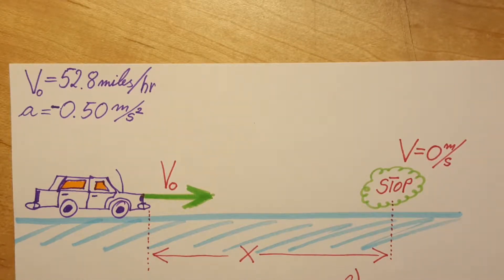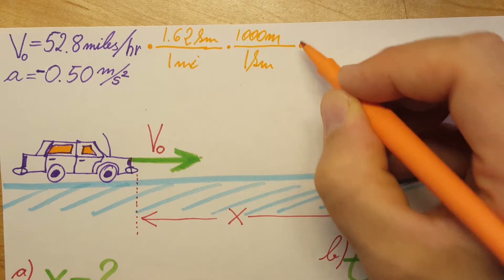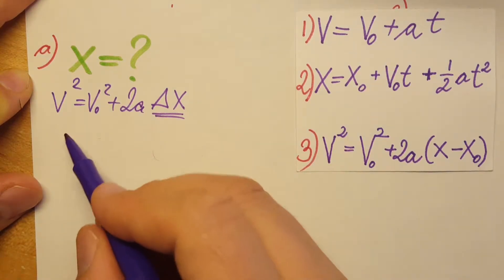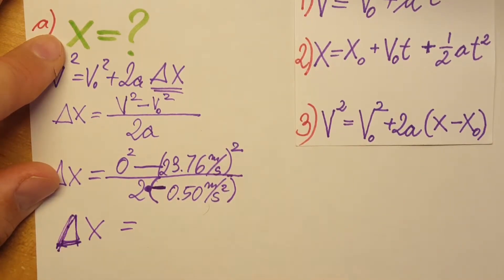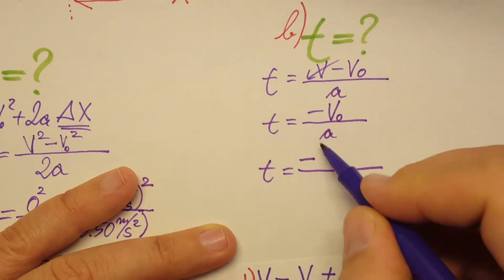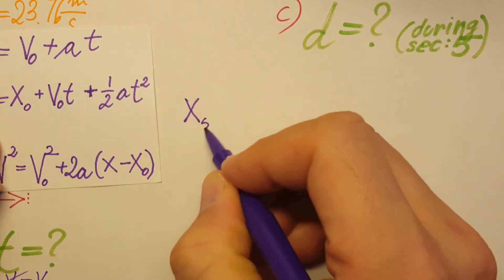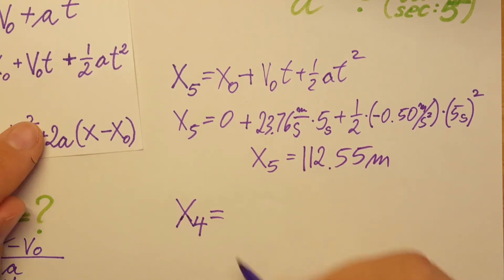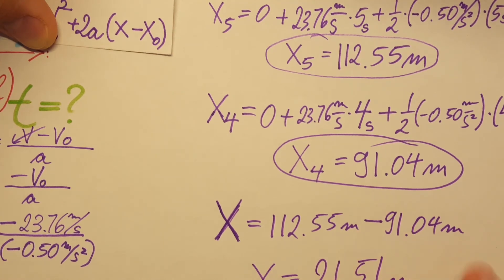Car coasting to a stop. Find distance and time. Chaffey College. Kinematics. Physics 44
A car is traveling at 52.8 miles per hour. It starts slowing down with a constant 0.50 meters/seconds just by letting up on the accelerator.
A) Find the distance the car coasts before it stops
B) Find the time it takes to stop
C) Find the distance the car travels during the fifth second.

Here is a link to the textbook that we used in class:
Giancoli: Physics for Scientists & Engineers with Modern Physics (4th Edition)

Suggestion:  In order to practice and get better:
1) first just write down the problem;
2)then pause the video and try to solve it by yourself.
3)then verify your work by continuing to play the video.